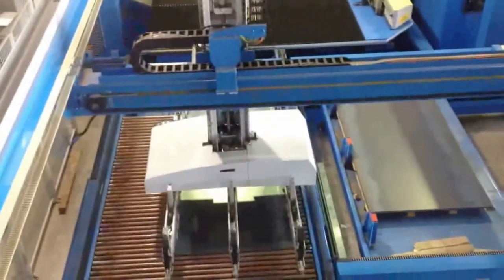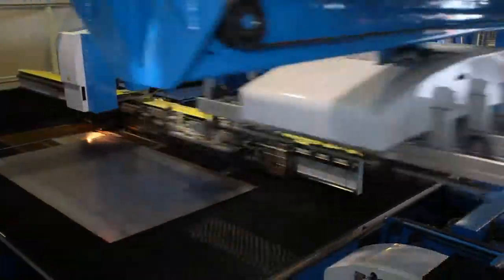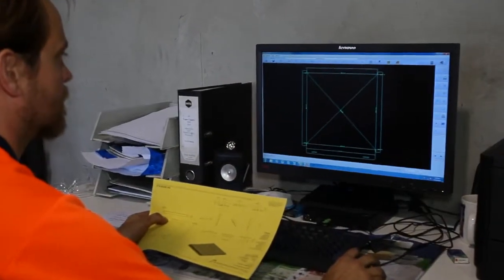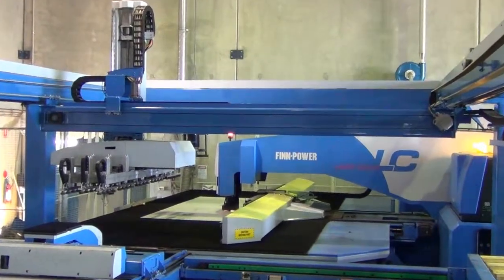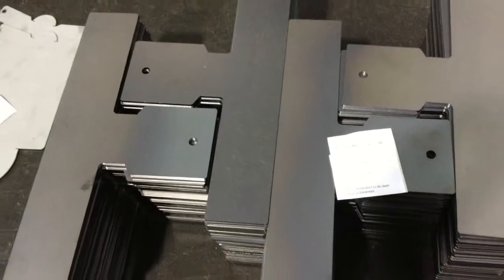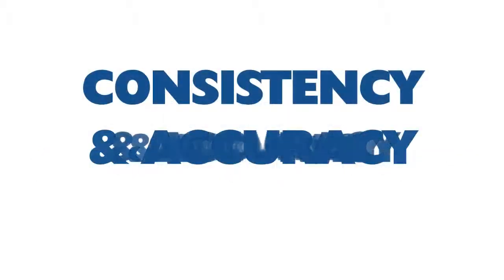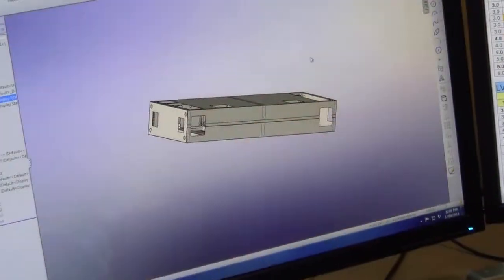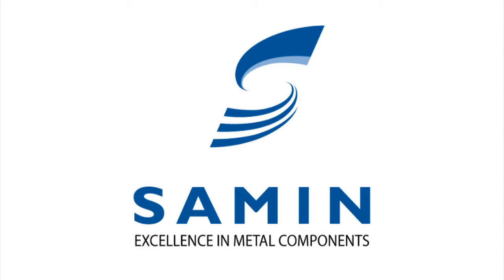SAMIN Sheet Metal Laser Cutter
This brief video will show you Samin Sheet Metal's fully automated laser cutter machine in action. Our state of the art equipment is designed to operate without human supervision for extended periods of time including after hours and weekends. Ultimately, this means a more cost effective and efficient production output for your project!

Many different materials can be laser cut including Mild steel, Stainless Steel, Aluminium and some Plastic's.

Several jobs can run at the same time and are programmed in to the overall cutting design process.

Another major benefit of the laser cutting process is the machines' ability to accurately cut irregular shapes and to optimise available space on the sheet. It's the versatility and efficiency of the laser cutter that provides key benefits for us and our customers. Virtually any cut shape can be repeated with the highest levels of accuracy - hundreds if not thousands of times, over long periods without additional labour costs. This of course means lower overall costs which are then passed on to you.